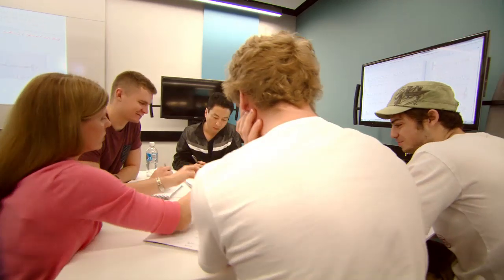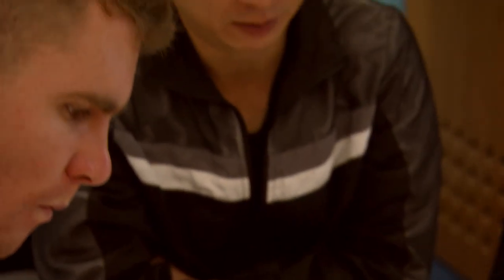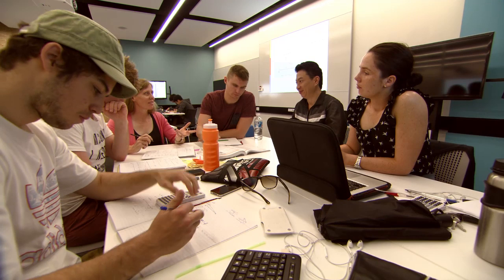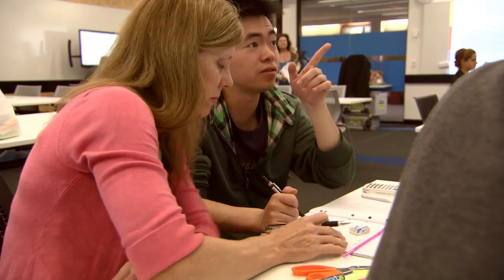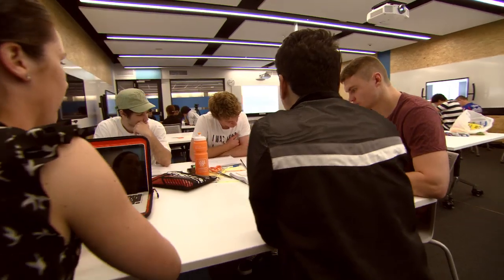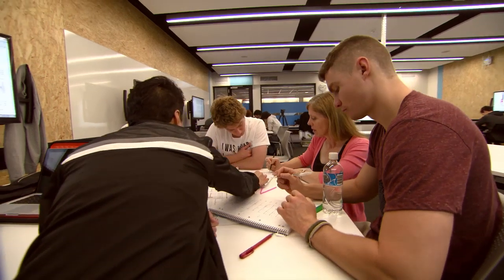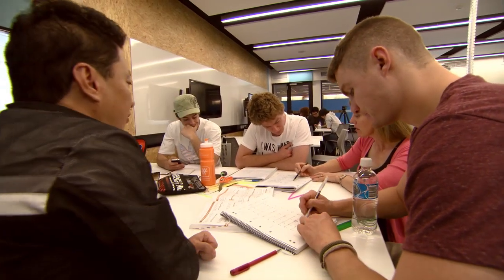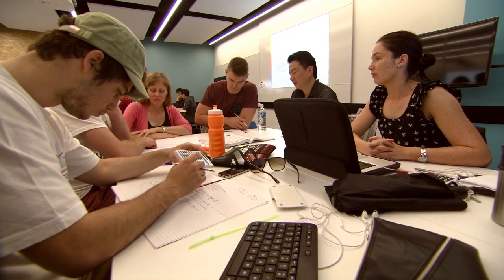Curtin University flips the classroom in Learning for Tomorrow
The traditional classroom has been turned on its head with students at  Curtin University preparing at home for in-class activities that guide them through the course material and allow them to learn from each other. Senior Lecturer at the School of Civil & Mechanical Engineering, Natalie Lloyd, explains the flipped classroom model.